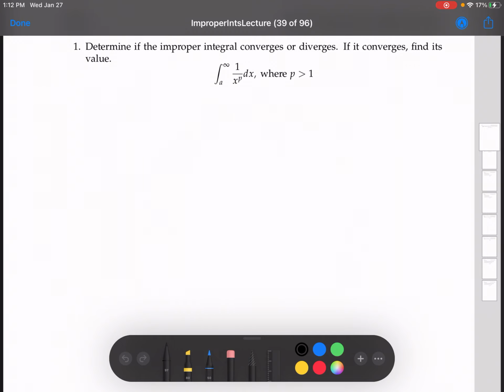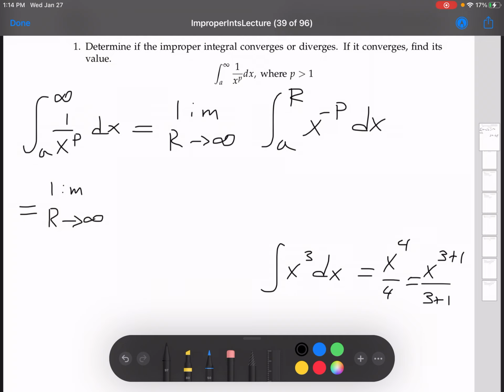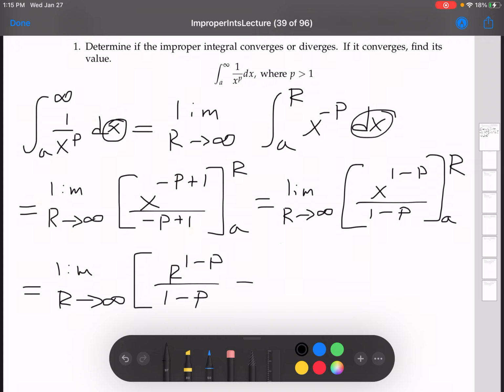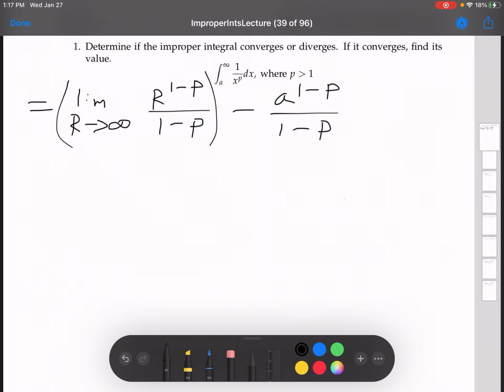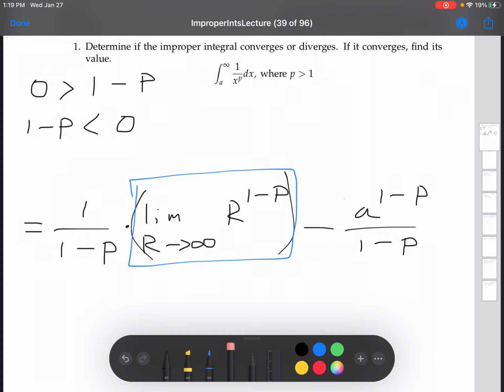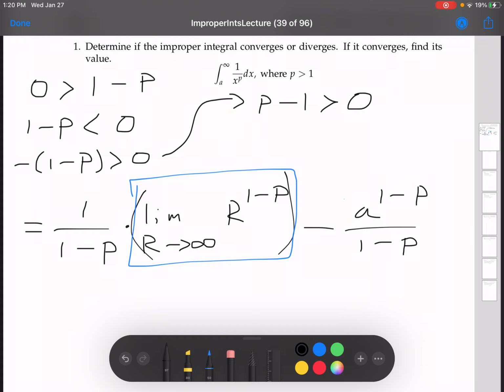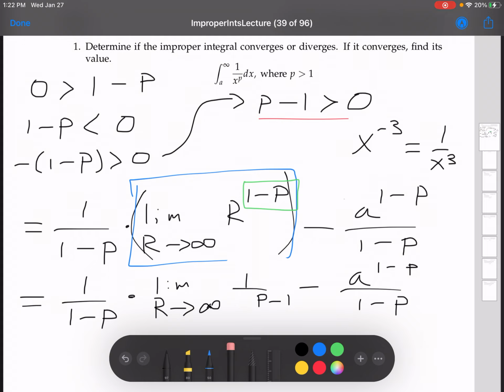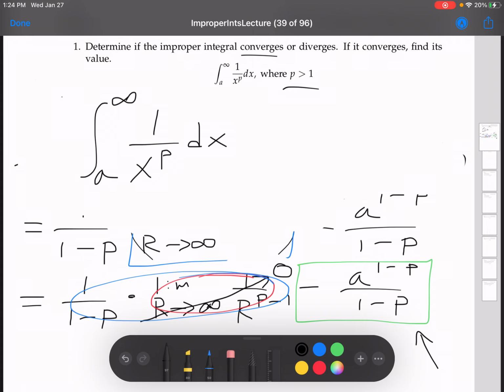P-integral Example 1